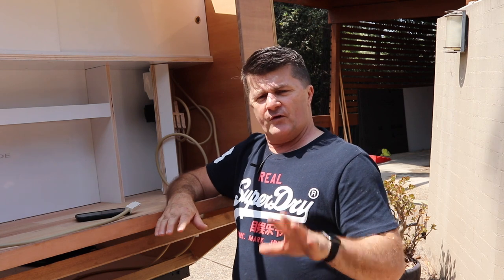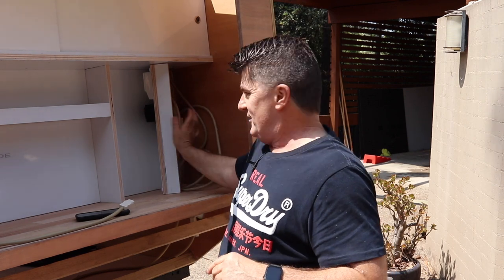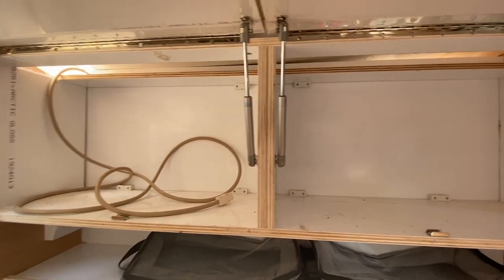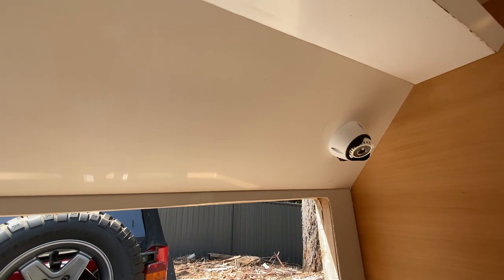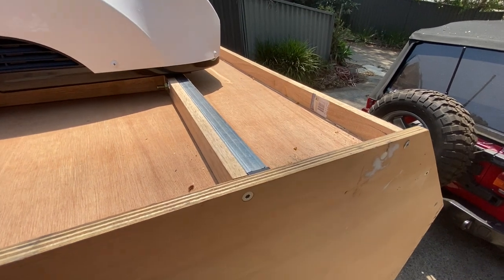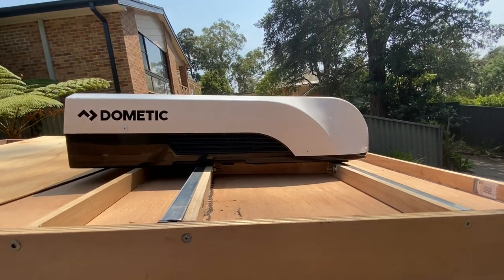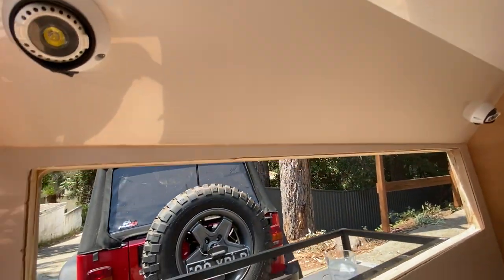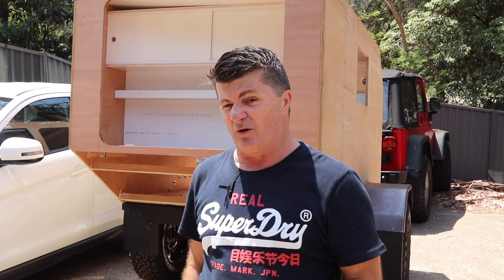Off road Camper Build - Project TJ - Episode 53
Welcome to Project TJ - Episode 53 - Overland Camper Build - latest update and Airconditioner placement

In this episode, I explain the weeks camper build updates.

Please be advised that I'm just a guy who enjoys repairing and modifying his Jeep. As such, any mad spanner skills that you may see aren't guaranteed to work for you. Please make your own decisions and if in doubt, consult an expert.